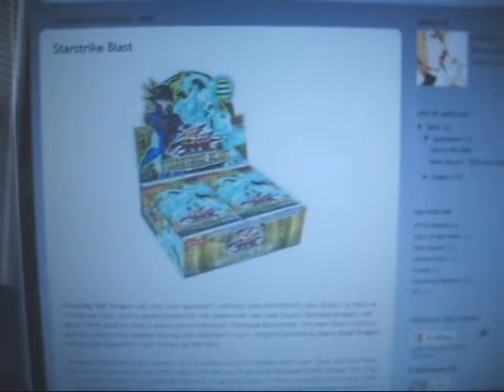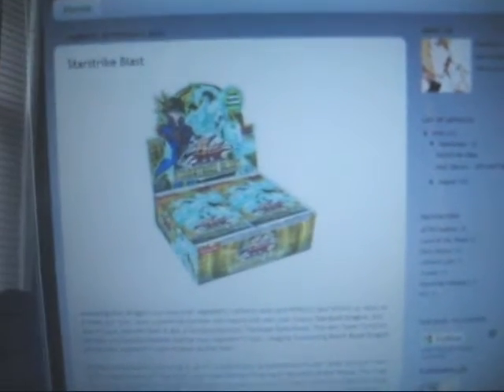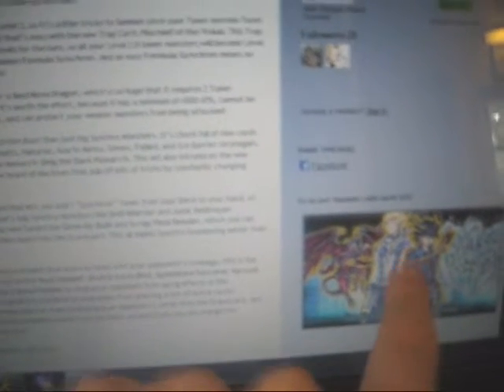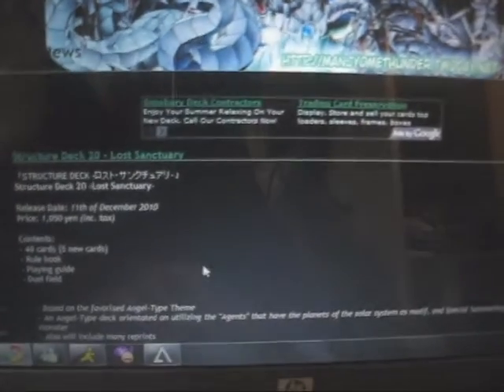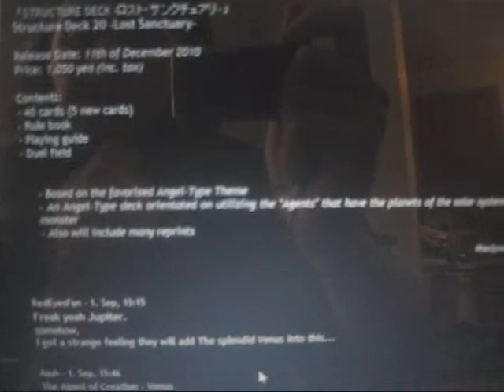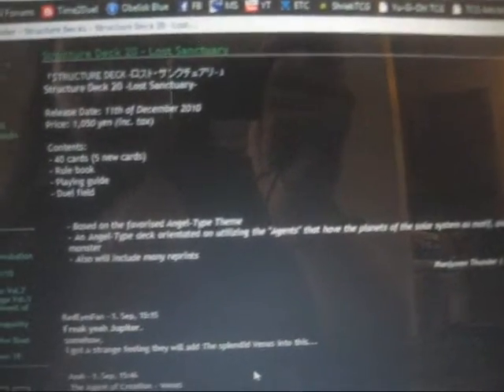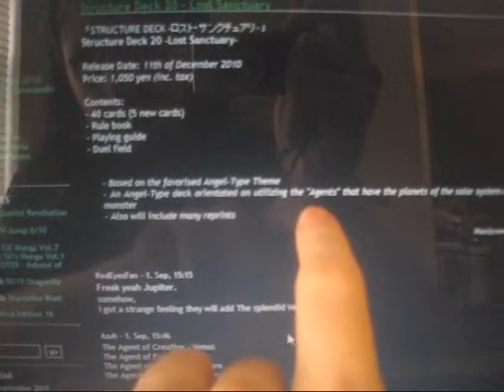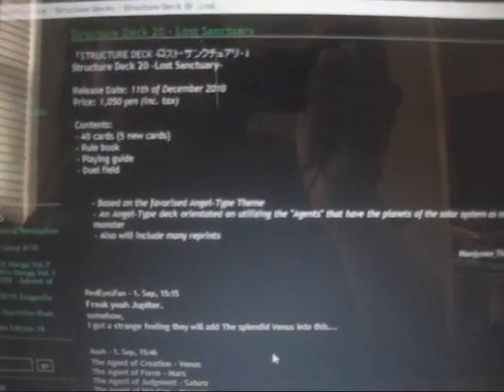Yugi-News! STBL + Fairy Structure?